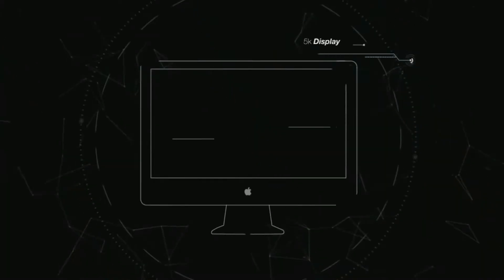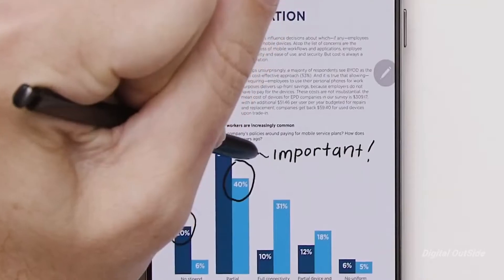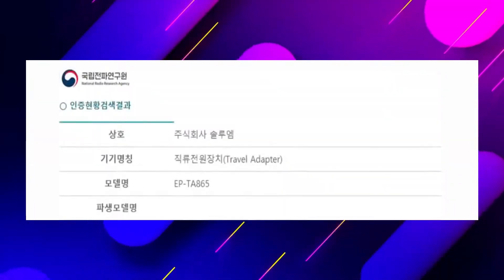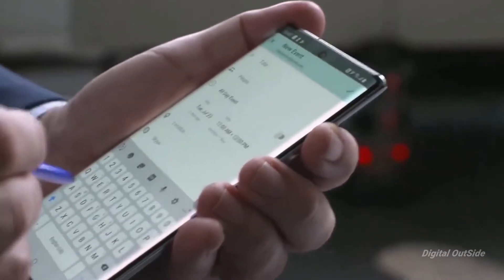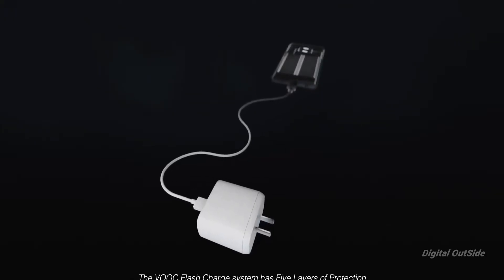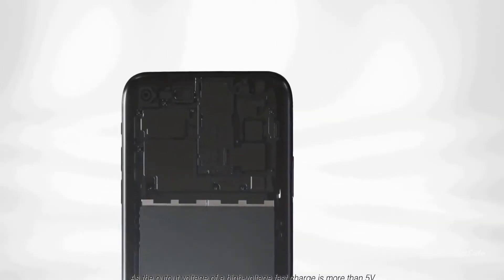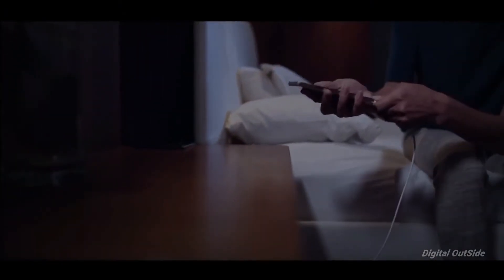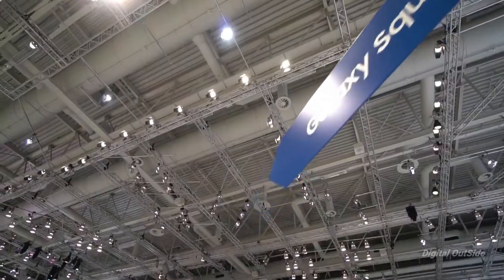Galaxy S21 Ultra - First 65W Charger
Samsung has certified a 65W charger which could end up in one of their smartphones. Samsung could include it on the Samsung Galaxy S21 Ultra but the possibility is slim considering Samsung is yet to fully commit to the 45W charger on their recent flagships.